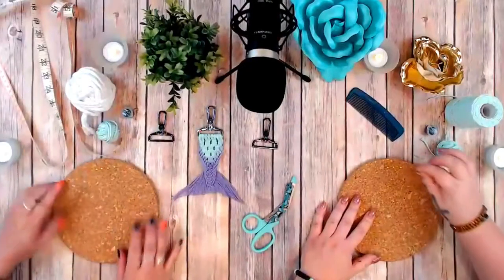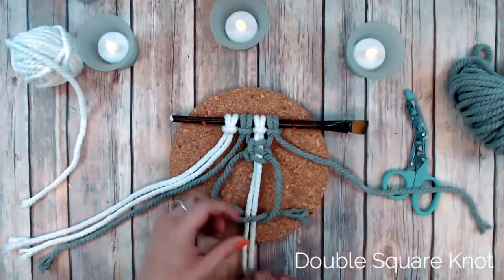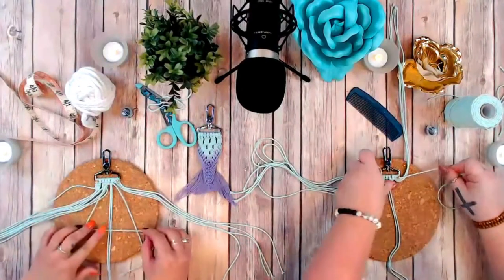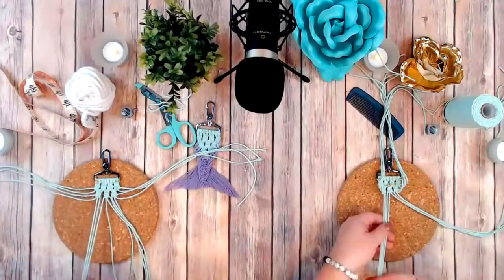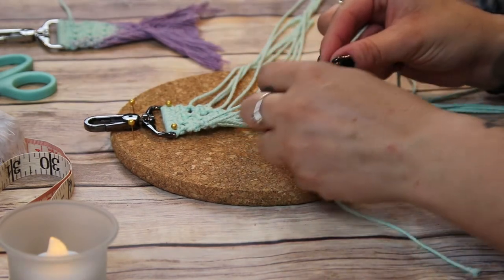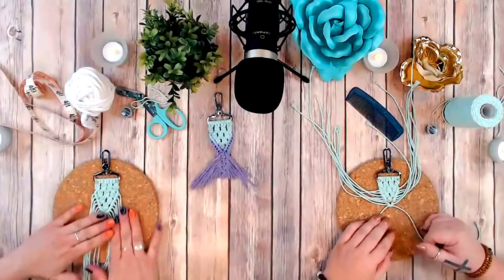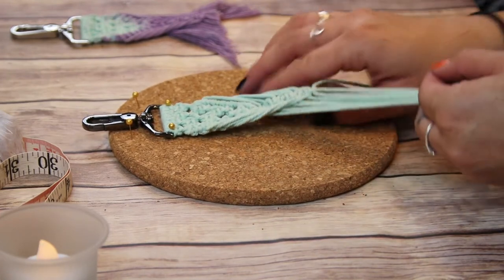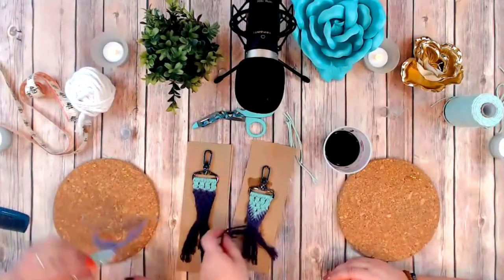Macrame Tutorial: Knotty Mermaid Tail Keychain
Let's get a little knotty today! This adorable mermaid tail keychain design is the perfect project for beginners or advanced crafters who want a littler whimsy to attach to their favorite bag or keychain :)

We come to YOU for a fantastic on-line experience! Uncorked Canvas is a paint and crafting wine bar, family-owned in the PNW for nearly 10 years. We love sharing art with the world, and we're so excited to be creating with you today! Ready for your own custom kit? We've got a ton of options for you and your whole family

Your support means the world to us. Thank you!